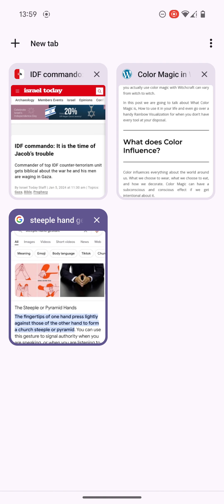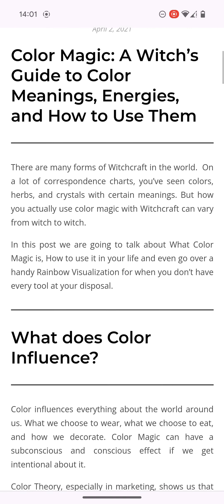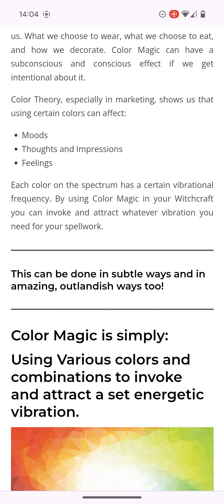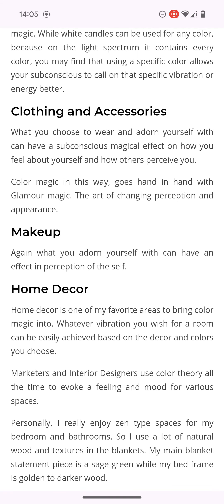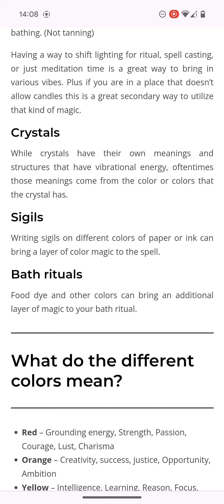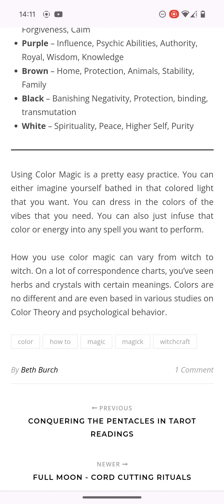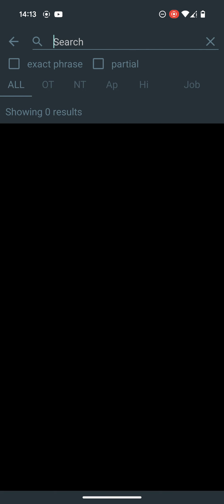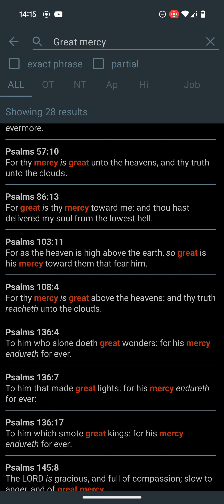The Warlock Of IUIC